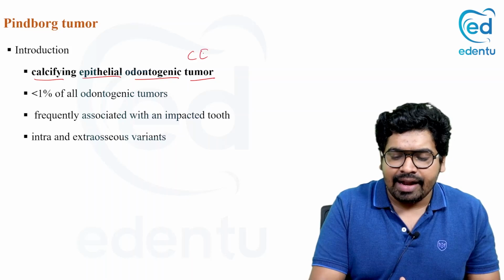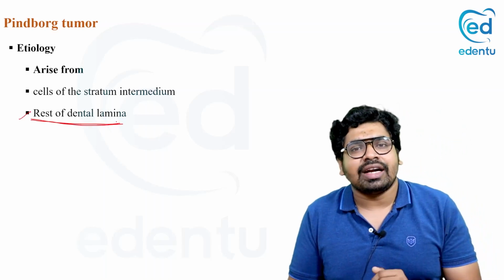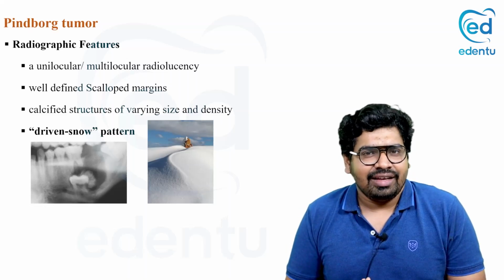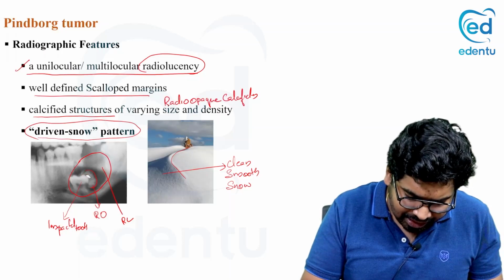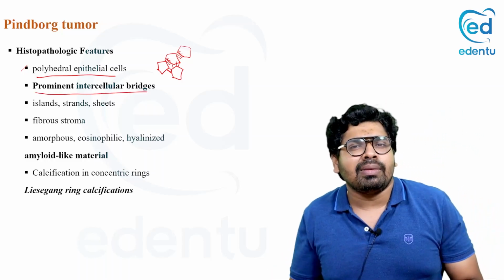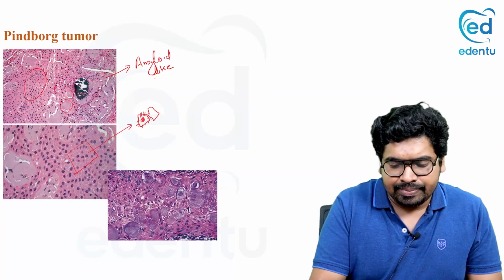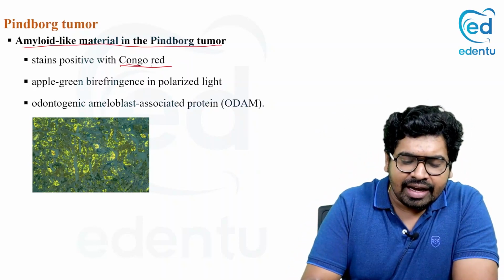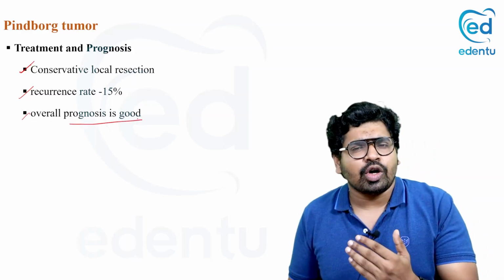Pindborg Tumor | Cysts & Tumours of Odontogenic Origin | Edentu Learning App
Pindborg Tumour - Cysts and Tumours of odontogenic origin - Third Year BDS Oral pathology video, Dr. Gopikrishnan V.